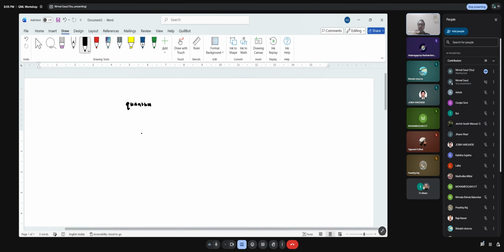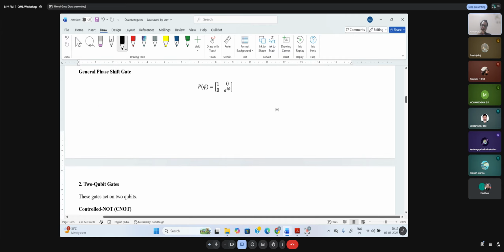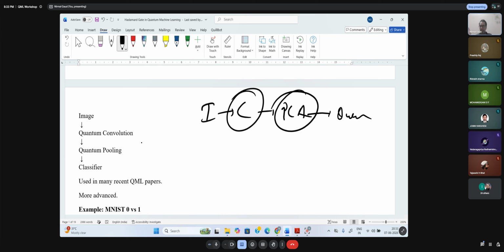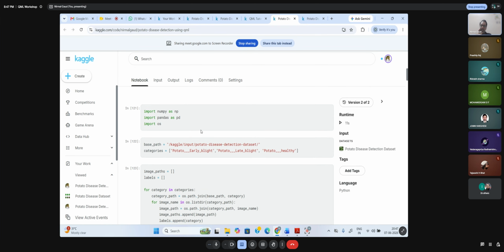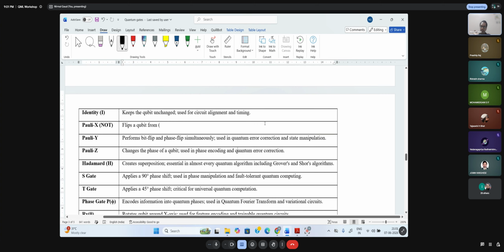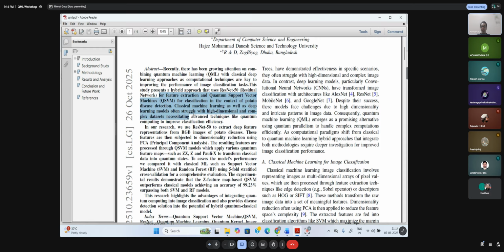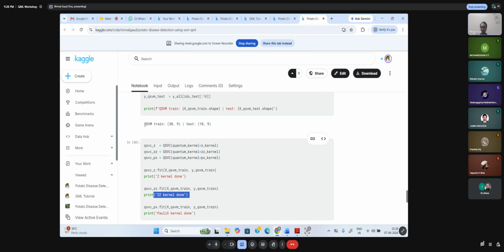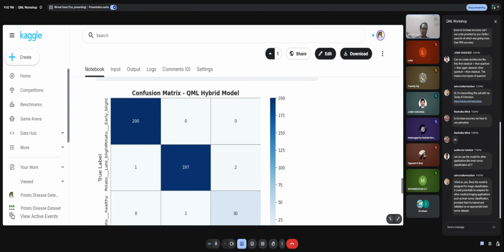Quantum Machine Learning Workshop - Day 2